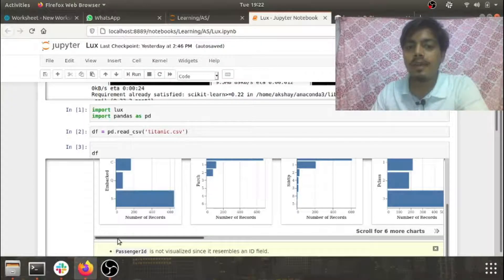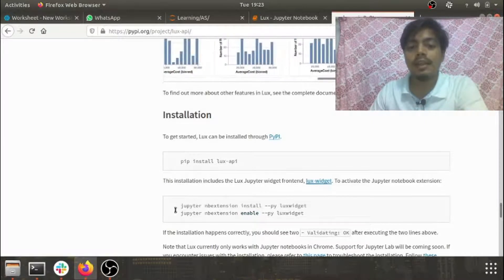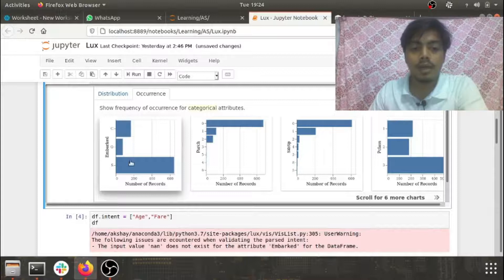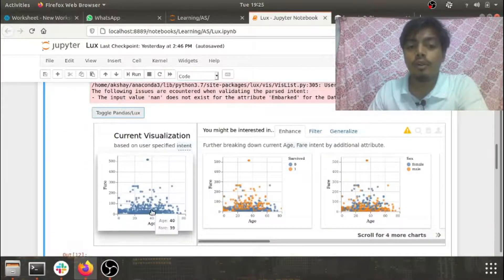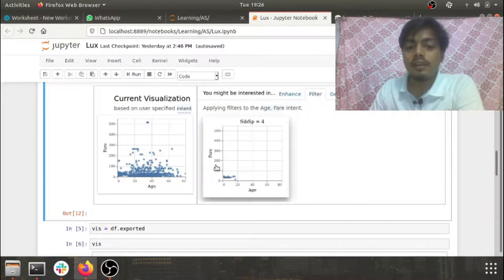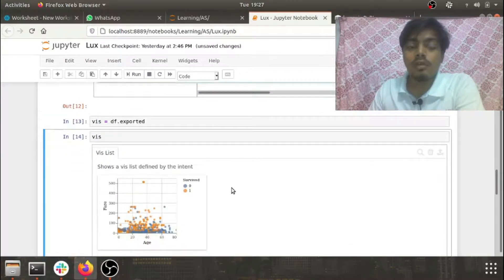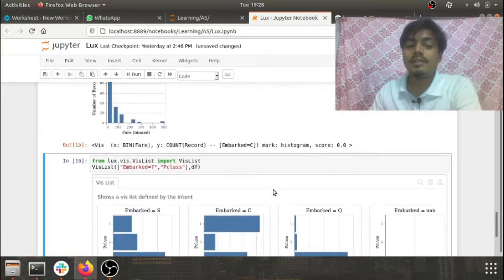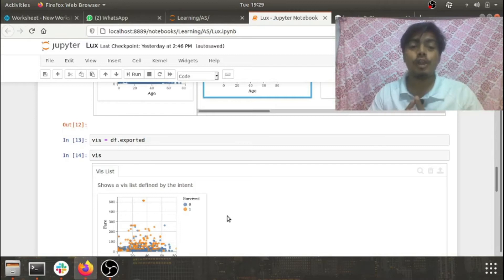LUX LIBRARY | DATA VISUALIZATION AT SINGLE TOGGLE CLICK | MATPLOTLIB REPLACER ???????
This video tells about lux library which provides data visualization at a single click